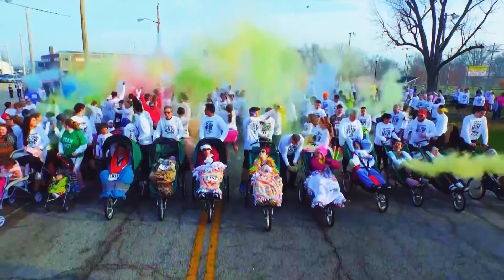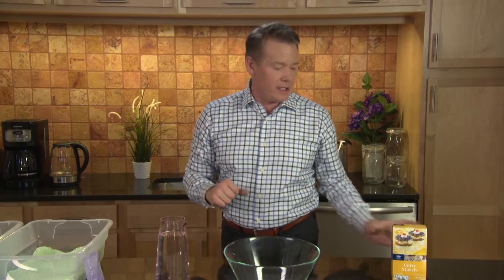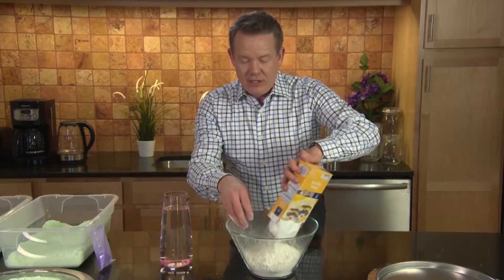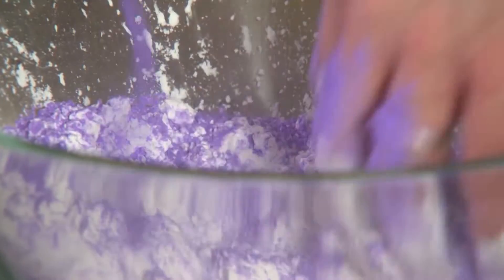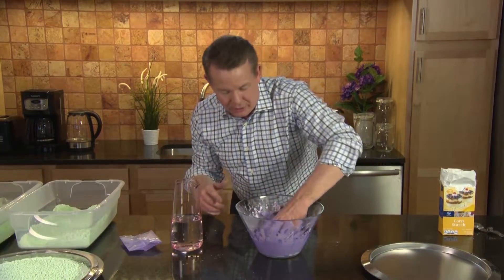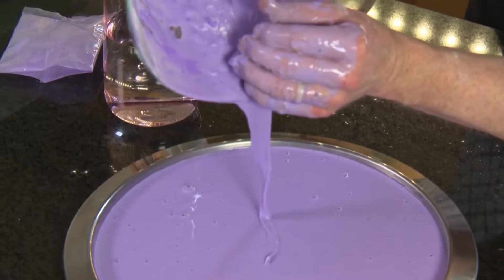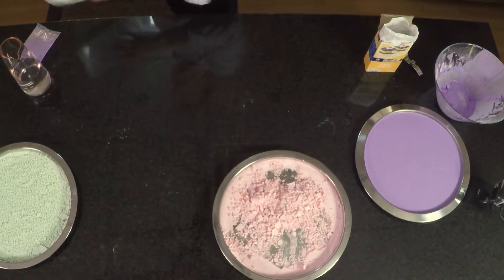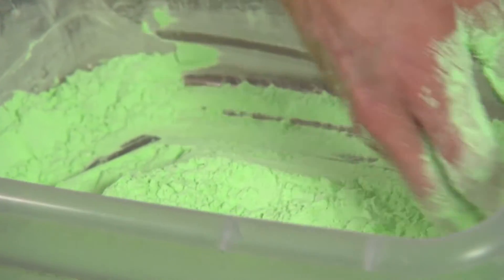Colour Fun on a Colour Run | Xploration DIY SCI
Steve Spangler has the recipe for the messiest run ever with this crazy coloured powder. Get some corn starch and your favourite shade and get mixing!

Be amazed with Xploration DIY SCI and other fascinating programmes on the Da Vinci Kids TV channel. Tune in with your local TV provider

Walking on eggs, building your own ping pong ball launcher, and turning soda bottles into rockets: DIY SCi teaches you how. The fun and educational series is hosted by YouTube star Steve Spangler and features jaw-dropping science experiments viewers can do at home.